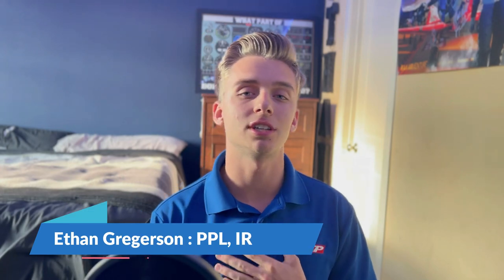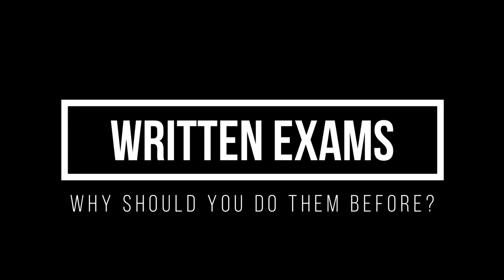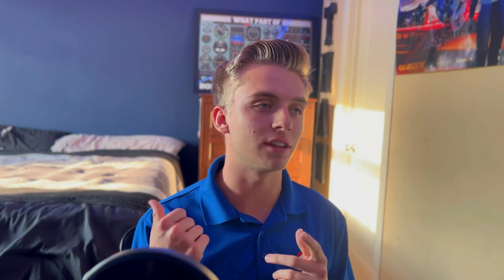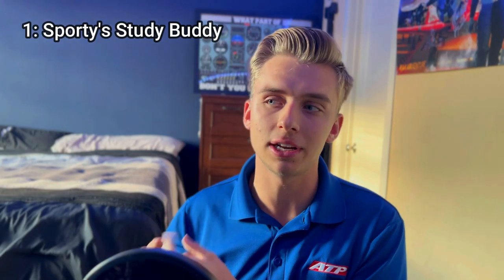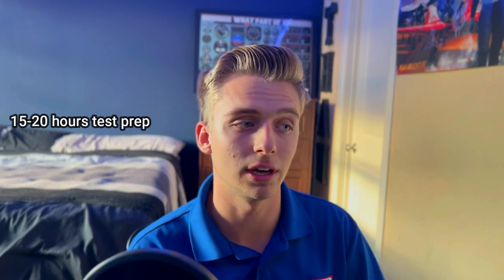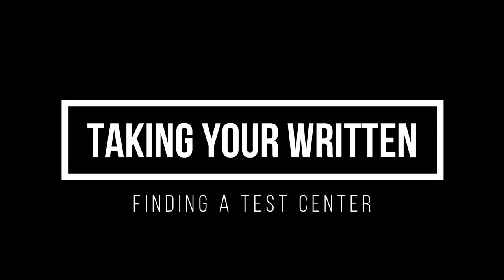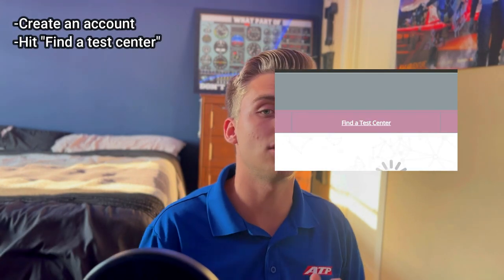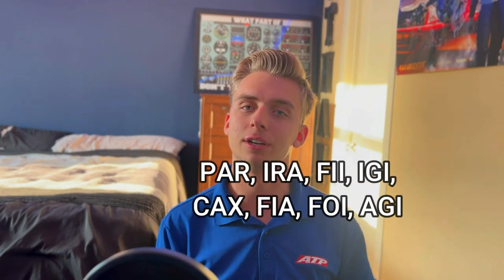How to prepare for ATP Flight School | The BEST way to get ahead!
I have a lot of ideas so let me know if you want to see more of it!

WRITTEN EXAM ORDER: PAR, IRA, FII, IGI, CAX, FIA, FOI, AGI

Good luck!!

Welcome to Taking Flight! If you’re new here, my name is Ethan Gregerson and I’m an 18-year-old student pilot out of Austin, TX. I’m super passionate about aviation and helping people, so I decided to start a channel dedicated to following me and my journey from a student pilot, to a captain at a major airline! As I work through my ratings, I will continue to make these videos to try and showcase the whole road from now, all the way up to airline pilot. If you’re interested in following my journey to the airlines, subscribe to this channel and make sure to like my videos to get this out to as many people as possible!

As always, stay safe and stay proficient. Happy Flying!